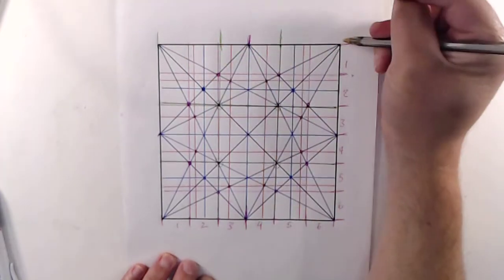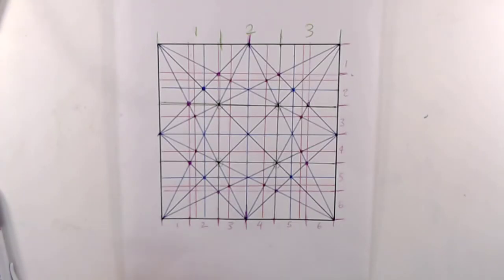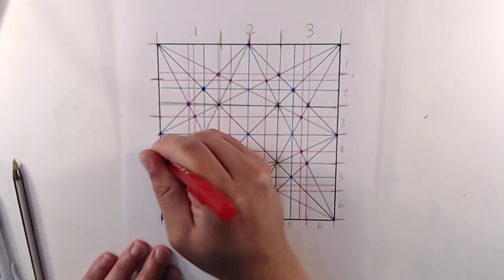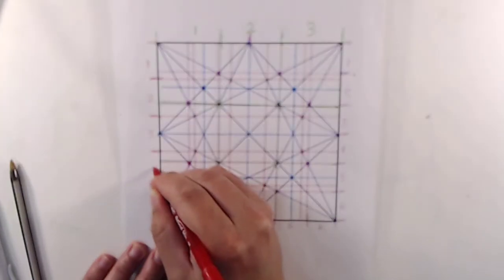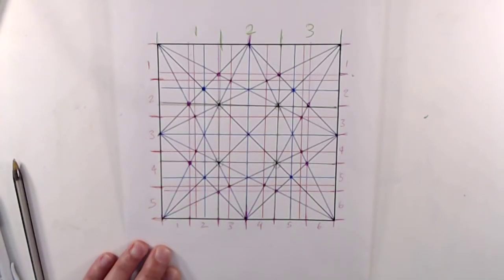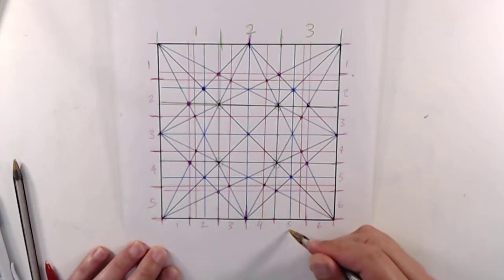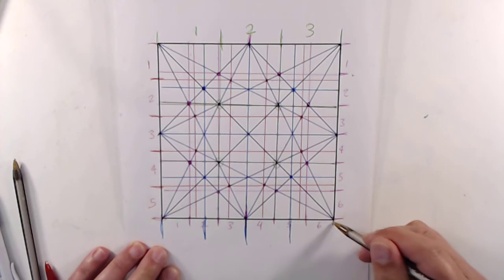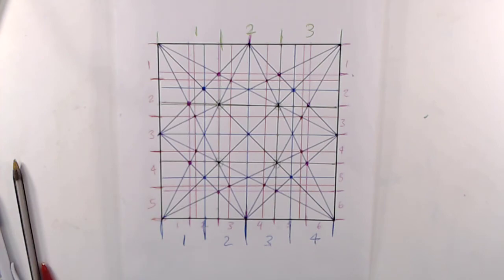dividingaparallelogram (finding centers how to)